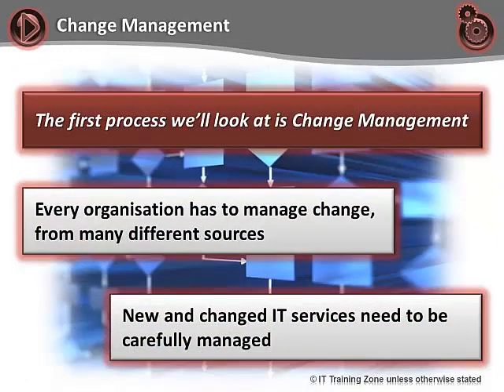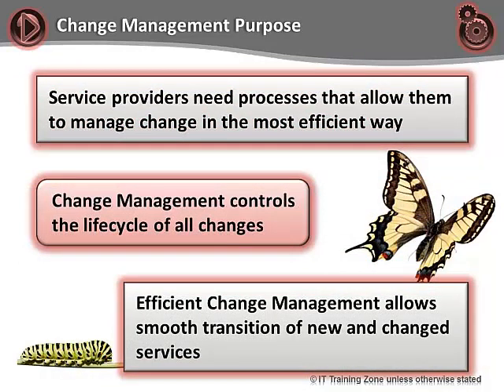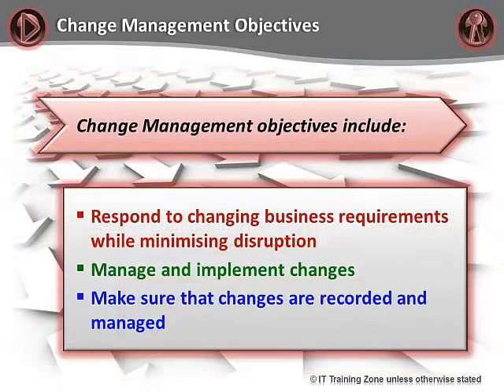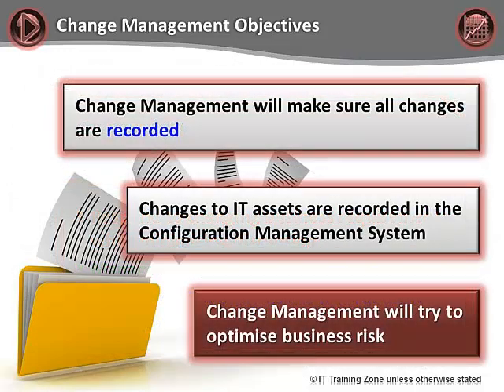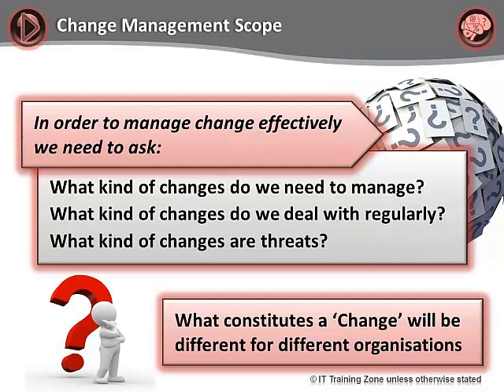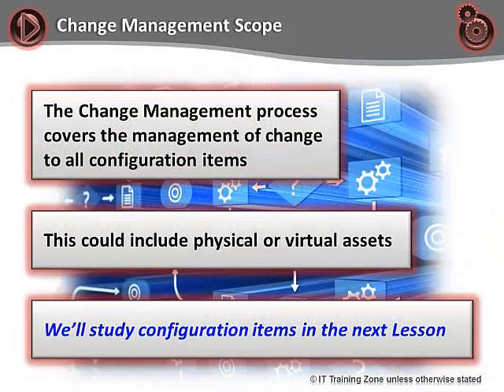ITIL Foundation - Online Training Video Sampler Lesson 10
ITIL Online Training Video Sampler from the Online ITIL Foundation Course. This Lesson explores the ITIL Service Transition Processes. For higher quality video samples and full course details, please - the home of Online ITIL Training. Created by ITIL Experts for future ITIL Experts